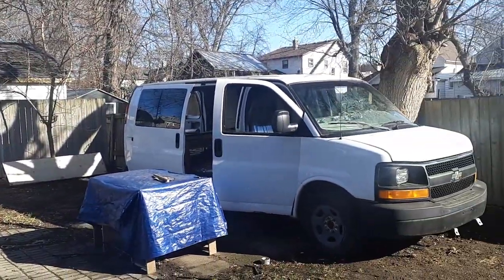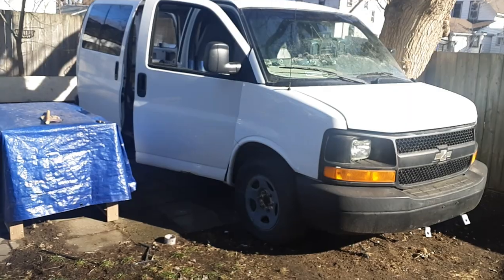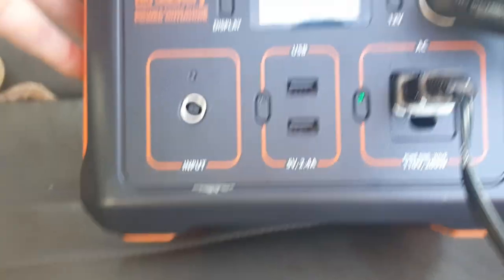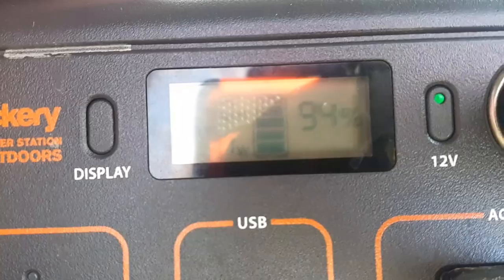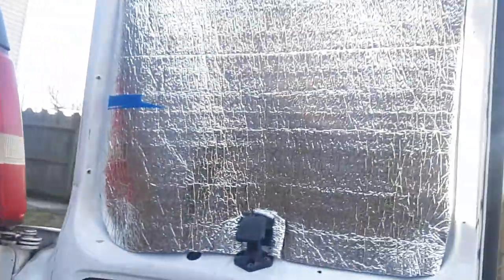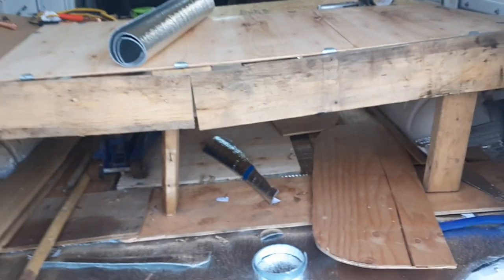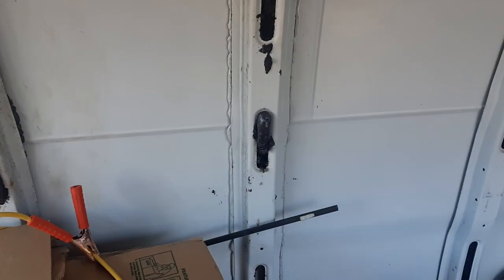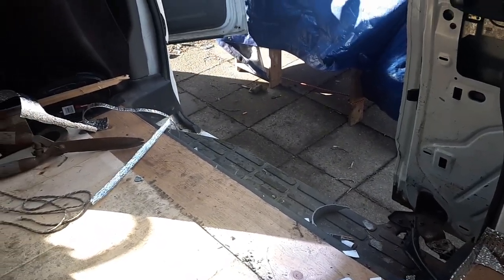😁😁WELCOME 😄WELCOME TO MY CHANNEL IT'S BEAUTIFUL DAY IN SARNIA LAMBTON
DIY camper van bill is still kind of on hold but I can still put surround since the weather is nice. I can only do so much with what little I got😠😠.